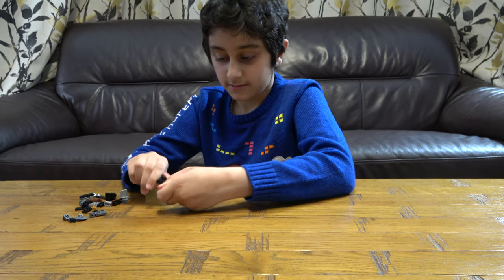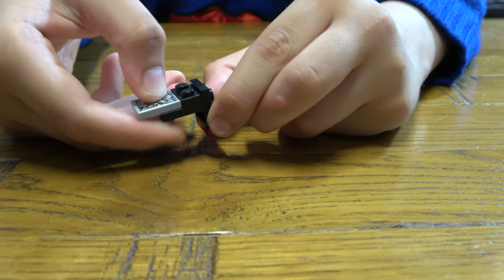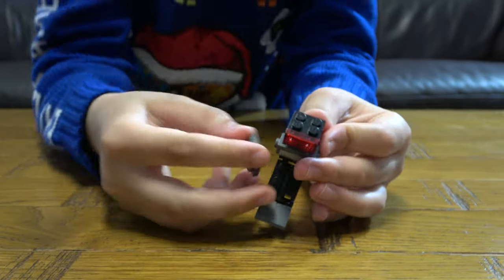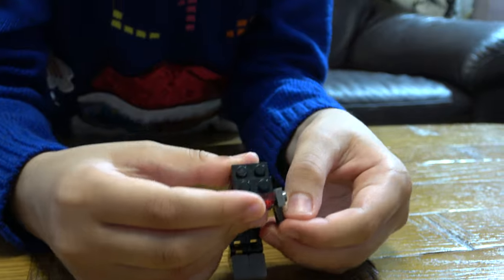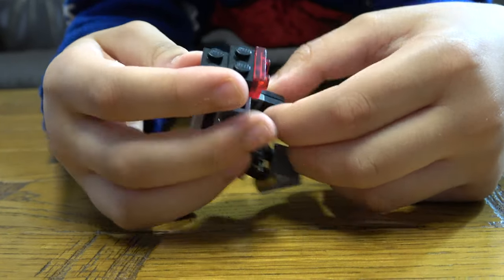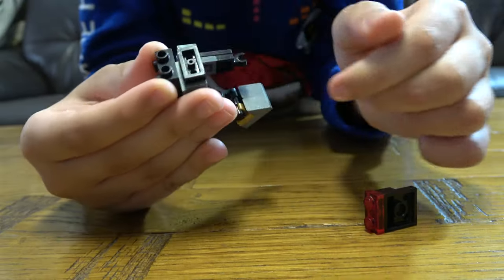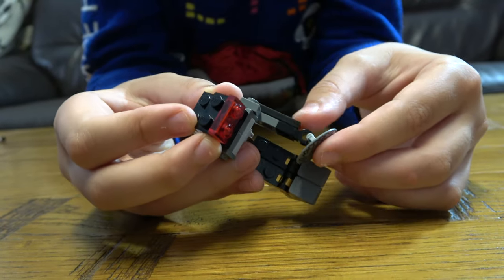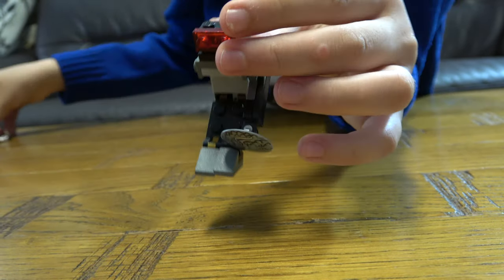Building a mini Lego Robot Soldier with a Black Sword and Shield in 4K